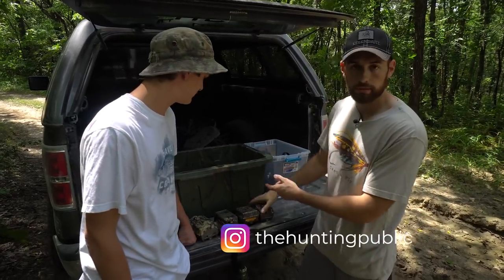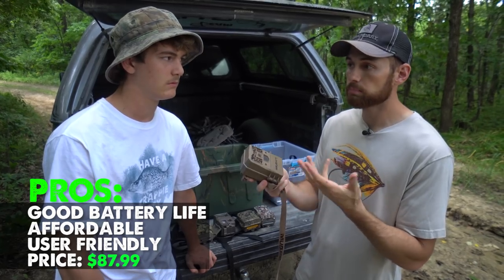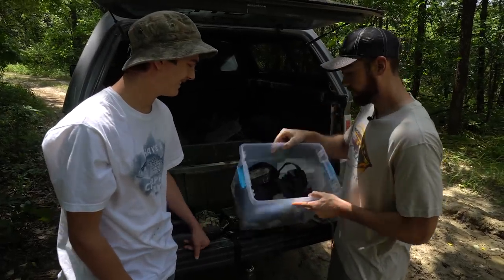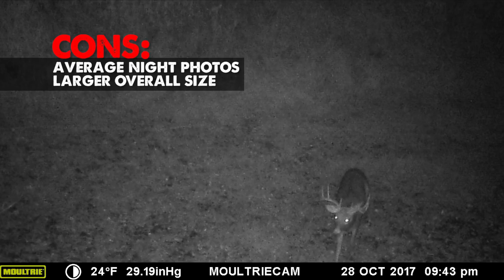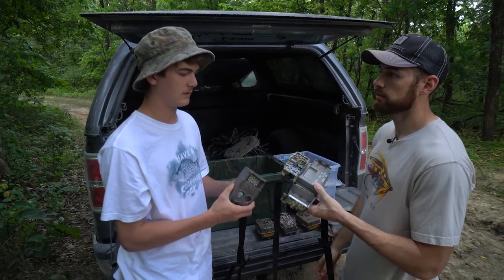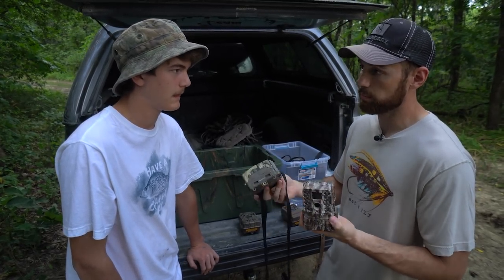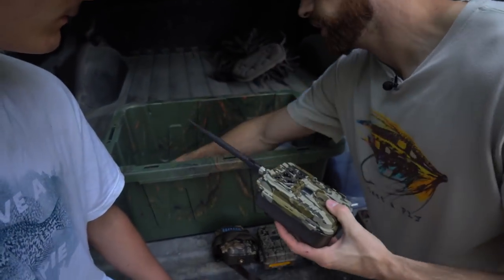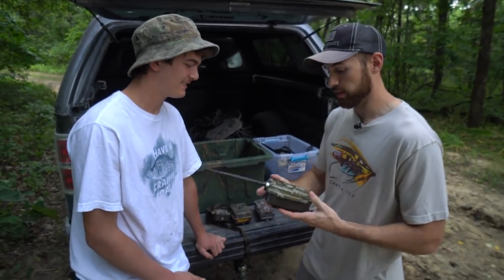TRAIL CAMERA REVIEW - Pros, Cons, and OUR Favorites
OUR CAMERAS and THEFT PROOF GEAR
Covert MP8 Camera
Muddy Pro Cam 14
Muddy Pro Cam 20
Moultrie M999i
Moultrie M40
Cuddeback 20MP Longrange IR
Covert Blackhawk Cell Camera
Covert Night Stryker (similar to Ted Miller's camera)

Python Locks
Covert Lock Box